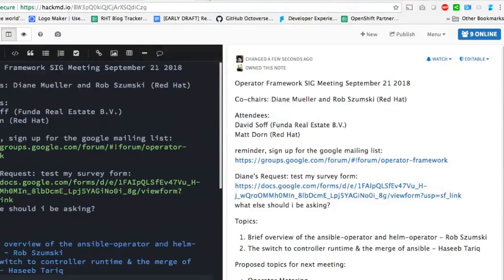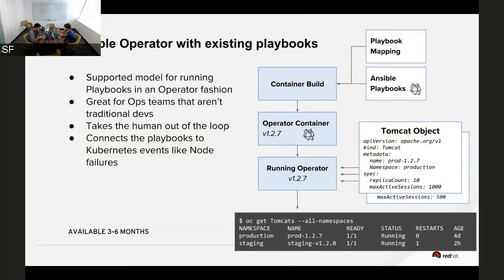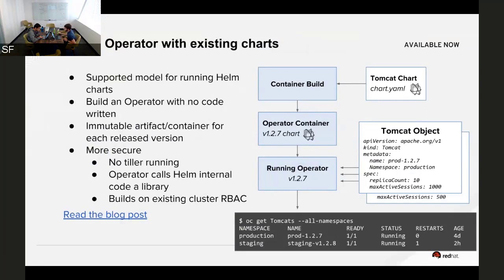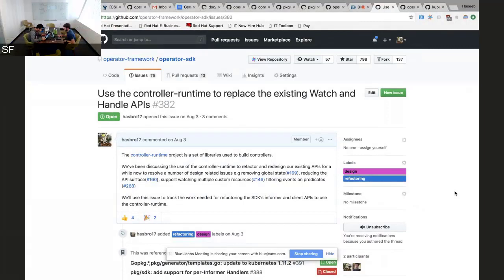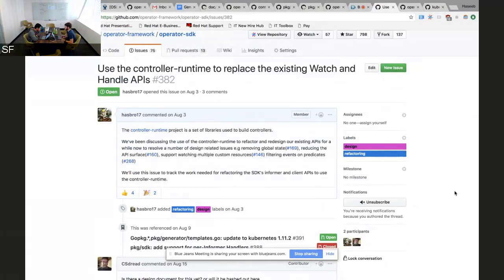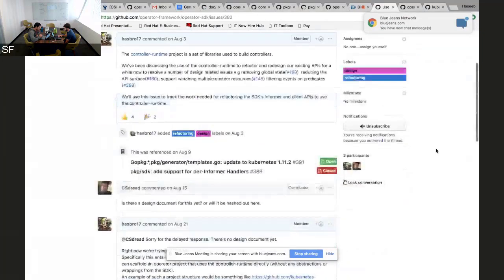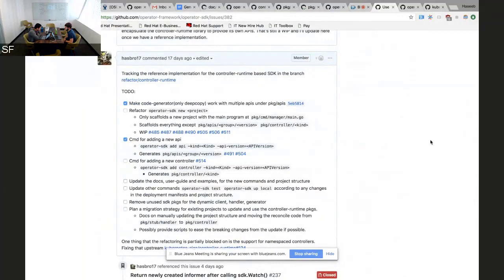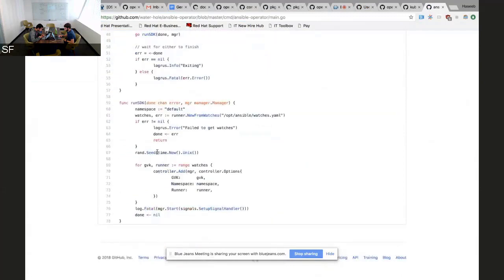OpenShift Commons Operator Framework SIG Meeting September 21 2018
Topics covered:

Brief overview of the ansible-operator and helm-operator - Rob Szumski
The switch to controller runtime & the merge of ansible - Haseeb Tariq
Mongodb Operator Update - Rodrigo Valin
Test Framework - Haseeb Tariq